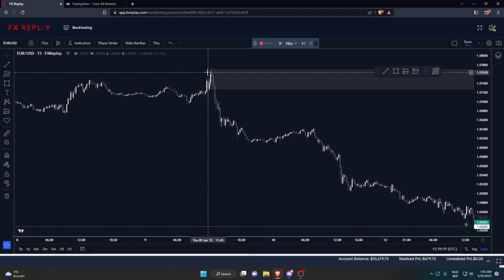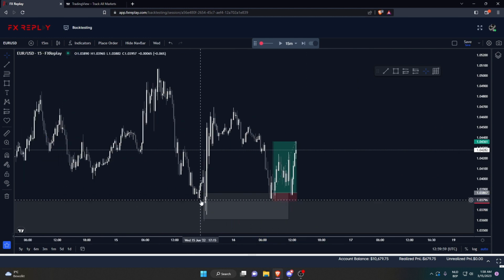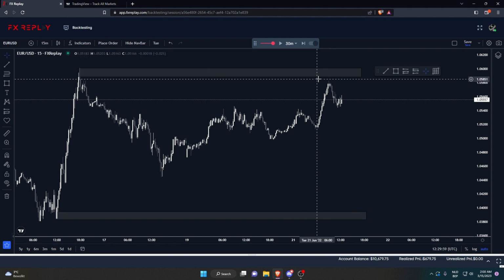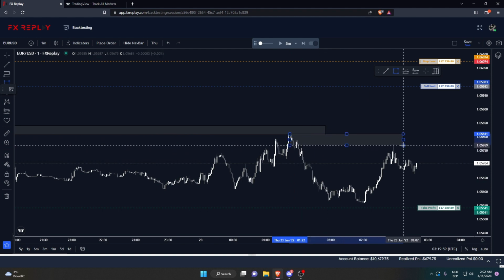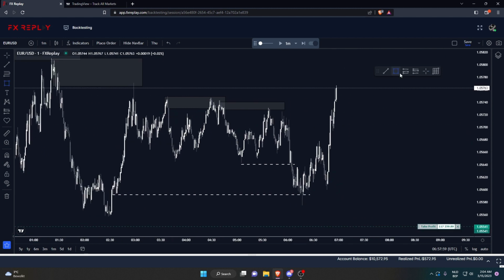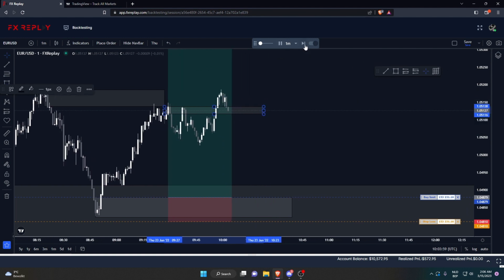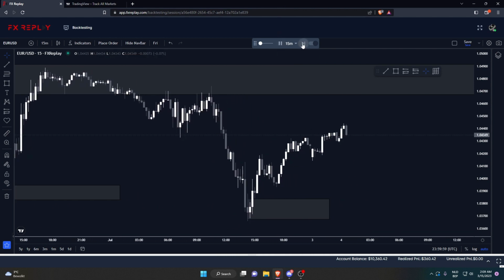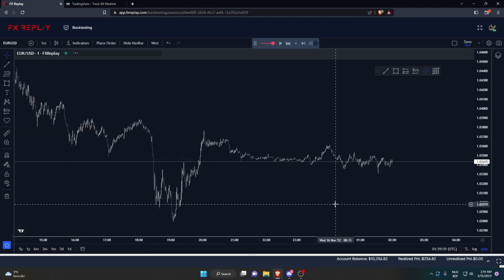Supply & Demand #5 | Trading Course